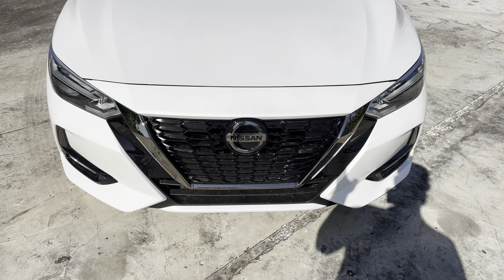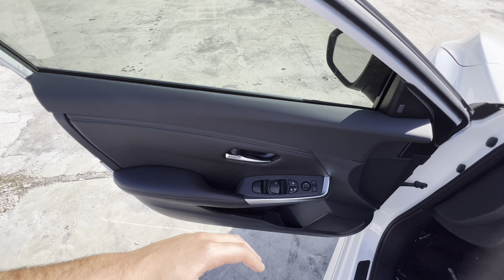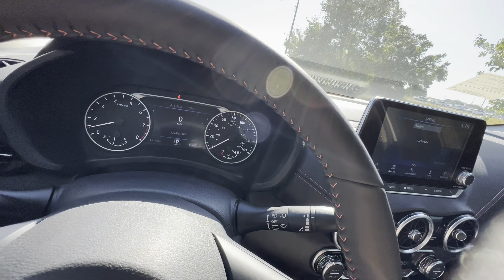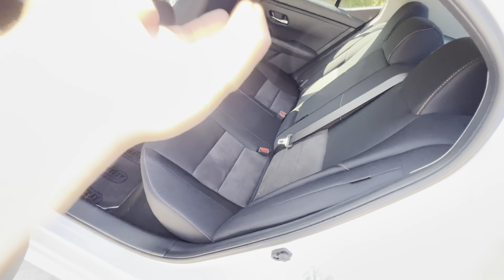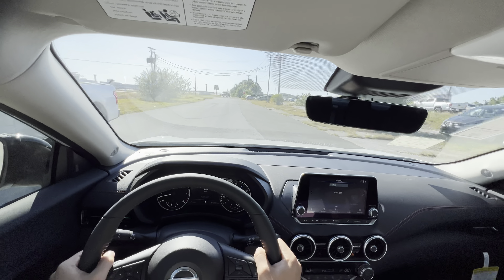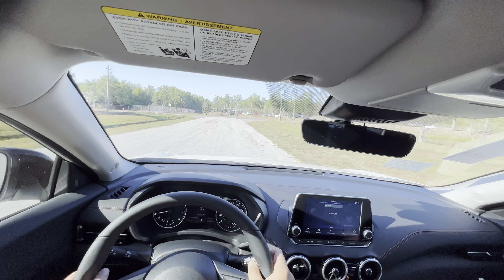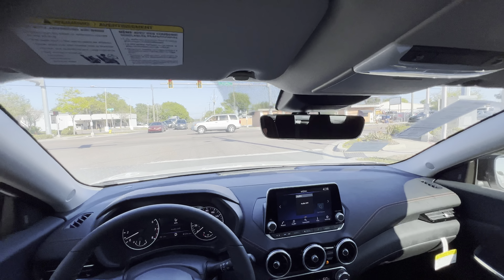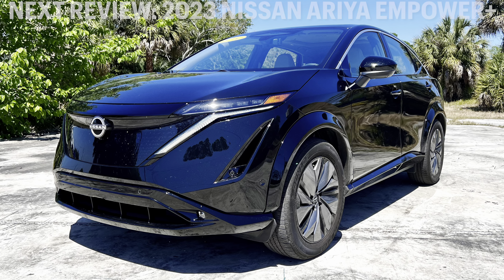2023 Nissan Sentra SR: TEST DRIVE+FULL REVIEW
Huge thanks to Courtesy Nissan in Tampa, FL for making this review possible.